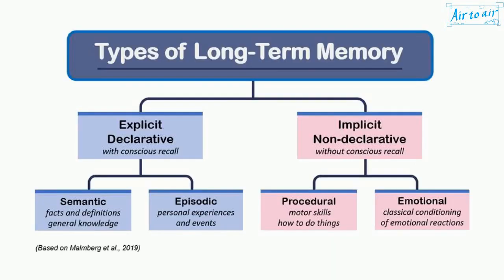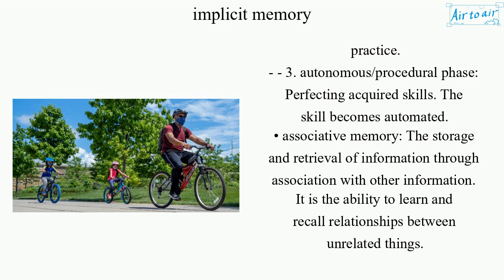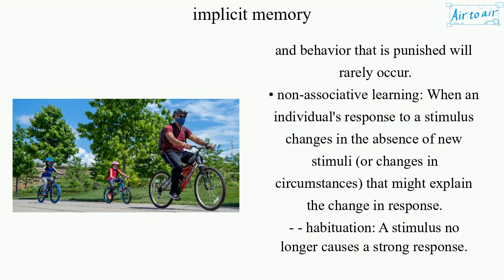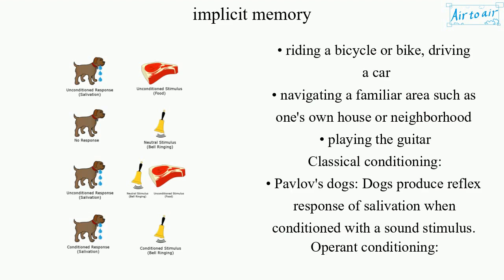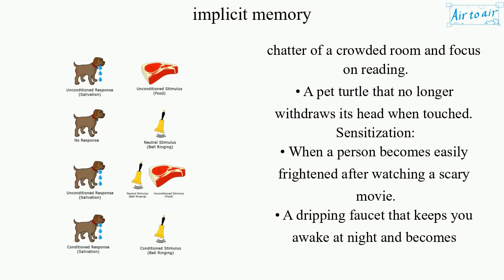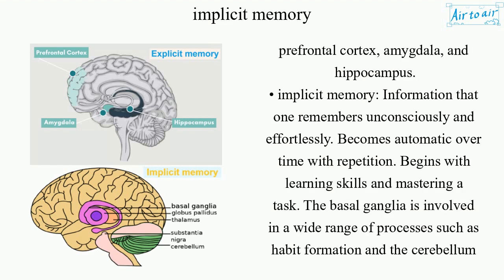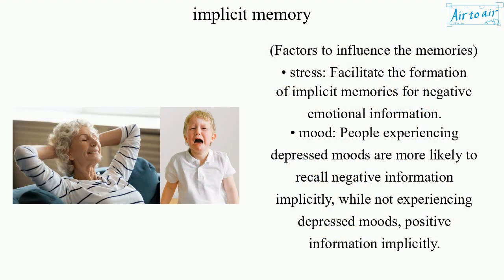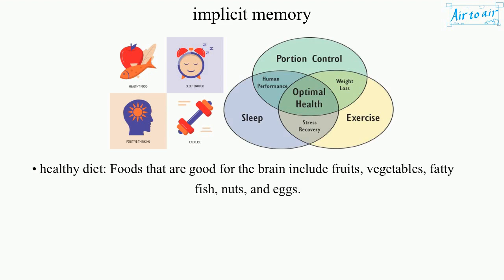implicit memory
(non-declarative memory, unconscious memory, automatic memory)

A type of long-term memory that a person remembers unconsciously, unintentionally, and effortlessly, such as certain abilities or skills.
They are usually non-conscious and not verbally articulated, often procedural and focused on the step-by-step processes that must be performed in order to complete a task.
But they still influence how one behaves as well as one's knowledge of different tasks.

(Types)
• procedural memory: Habits and skill. Recalling motor and executive skills.
- - (Skill acquisition)
- - 1. cognitive phase: Acquisition of knowledge about the factors that make up a particular observed behavior.
- - 2. associative phase: Repeated practice.
- - 3. autonomous/procedural phase: Perfecting acquired skills. The skill becomes automated.
• associative memory: The storage and retrieval of information through association with other information. It is the ability to learn and recall relationships between unrelated things.
- - classical conditioning: Associative learning between stimuli and behavior.
- - operant conditioning (instrumental conditioning, trial-and-error learning): A method of learning that uses rewards and punishment to modify behavior. Through it, behavior that is rewarded is likely to be repeated, and behavior that is punished will rarely occur.
• non-associative learning: When an individual's response to a stimulus changes in the absence of new stimuli (or changes in circumstances) that might explain the change in response.
- - habituation: A stimulus no longer causes a strong response.
- - sensitization: Occurs when the same stimulus causes a stronger response over time.
• priming: Instances where exposure to one stimulus affects a subsequent response to a second stimulus. It can occur outside conscious awareness. It can affect not only cognitive processing but also behavior.

(Examples)
Procedural memories:
• singing a familiar song.
• reading a book
• typing.
• writing, painting
• brushing teeth
• using utensils
• boiling water, cooking
• dressing oneself up each day
• riding a bicycle or bike, driving a car
• navigating a familiar area such as one's own house or neighborhood
• playing the guitar
Classical conditioning:
• Pavlov's dogs: Dogs produce reflex response of salivation when conditioned with a sound stimulus.
Operant conditioning:
• When lab rats press a lever when a green light is on, they receive a food pellet as a reward. When they press the lever when a red light is on, they receive a mild electric shock. As a result, they learn to press the lever when the green light is on and avoid the red light.
Habituation:
• Being able to shut out the noisy chatter of a crowded room and focus on reading.
• A pet turtle that no longer withdraws its head when touched.
Sensitization:
• When a person becomes easily frightened after watching a scary movie.
• A dripping faucet that keeps you awake at night and becomes increasingly irritating.
Priming:
• Being primed with the color yellow will make a person more likely to recall yellow objects, such as lemons or bananas.
• After seeing fast food TV commercials all day, a viewer may be more inclined to eat a hamburger than a salad.

(Comparisons)
These memories do not work in isolation but interact in a number of ways.
• explicit memory: Information that one has to consciously remember. Encoded to memory and later retrieved. Often formed deliberately through rehearsal. Governed by communications between the prefrontal cortex, amygdala, and hippocampus.
• implicit memory: Information that one remembers unconsciously and effortlessly. Becomes automatic over time with repetition. Begins with learning skills and mastering a task. The basal ganglia is involved in a wide range of processes such as habit formation and the cerebellum is involved in fine motor control.
Emotional memory is a memory for events that evoke an emotional response. They can be either explicit (conscious) or implicit (nonconscious).

(Factors to influence the memories)
• stress: Facilitate the formation of implicit memories for negative emotional information.
• mood: People experiencing depressed moods are more likely to recall negative information implicitly, while not experiencing depressed moods, positive information implicitly.
• age: While explicit memory tends to decline with age, implicit memory tends to be preserved.

(Ways to protect the memories)
• sleep: Enough sleep plays an essential role in the memory consolidation process.
• physical exercise: Good for both the brain and body.
• mental exercises: Brain training activities can help keep the mind sharp and may even help strengthen certain cognitive skills.
• healthy diet: Foods that are good for the brain include fruits, vegetables, fatty fish, nuts, and eggs.